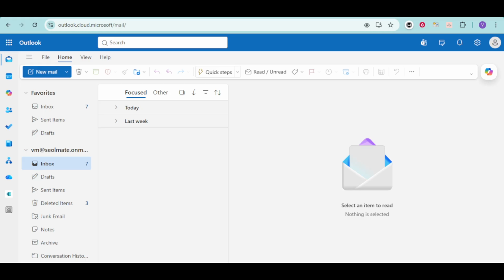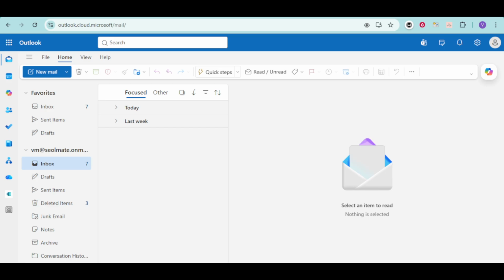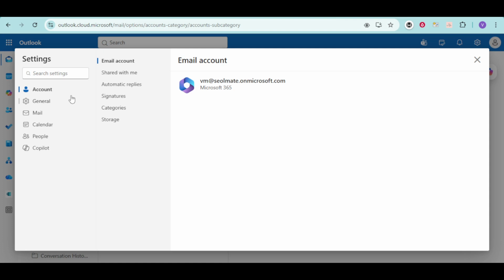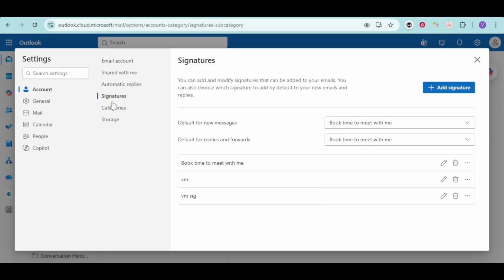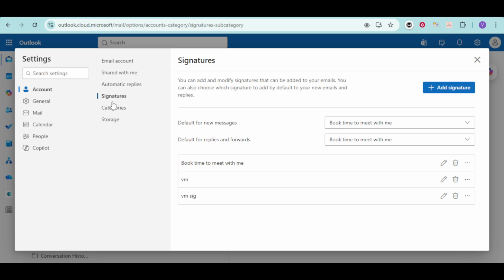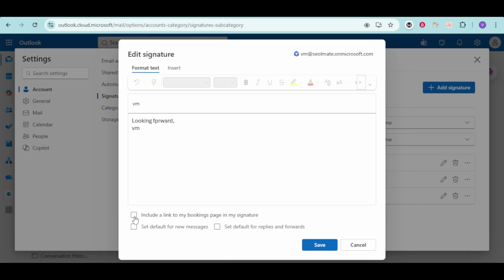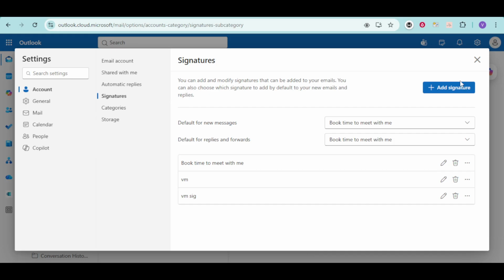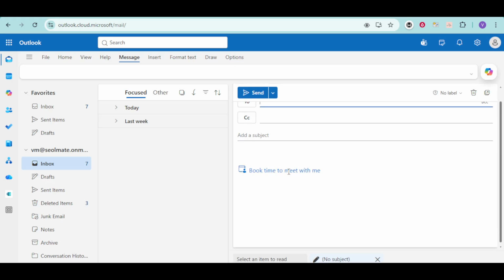How to Remove Microsoft Bookings from Email Signature 2026 (Delete Email Signature)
In this video, we’ll show you how to remove Microsoft Bookings from your email signature. If you’re looking to streamline your communications and improve your professional image, knowing the steps to customize your email signature is essential. This software tutorial is designed to guide you through the process step-by-step and help you avoid common pitfalls.

By watching this video, you’ll learn the exact method to erase Microsoft Bookings from your email signature effectively. Make sure to follow along closely to ensure a seamless experience. Watch till the end to enhance your email communication!